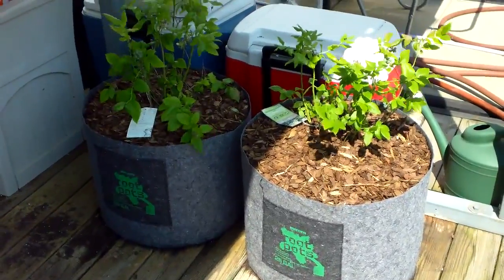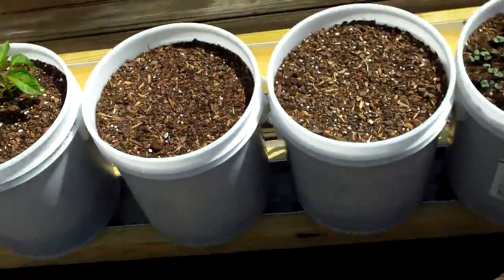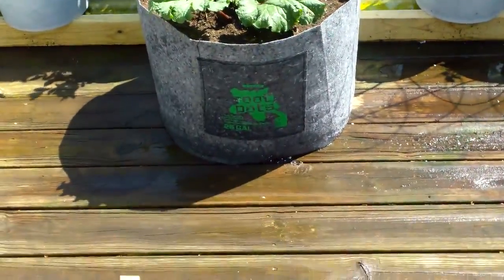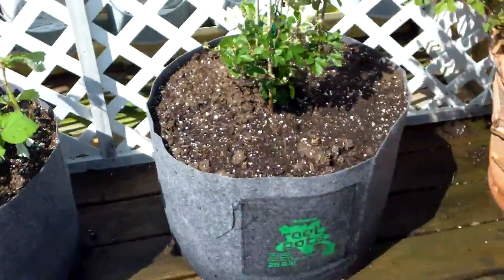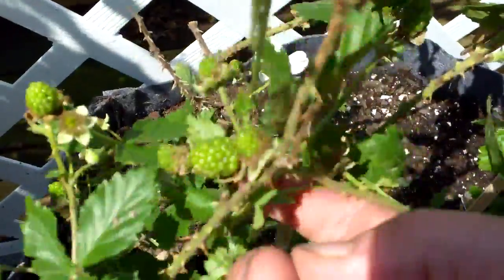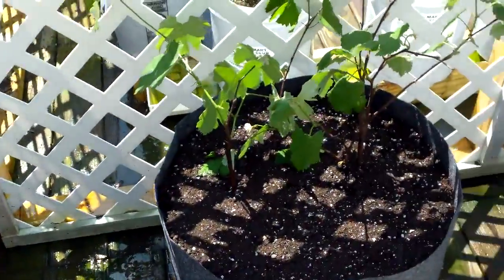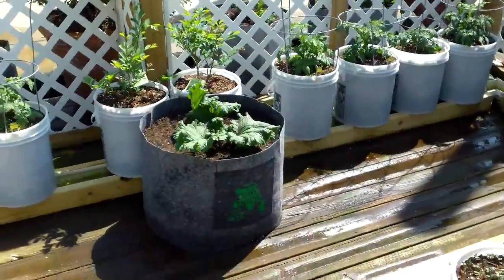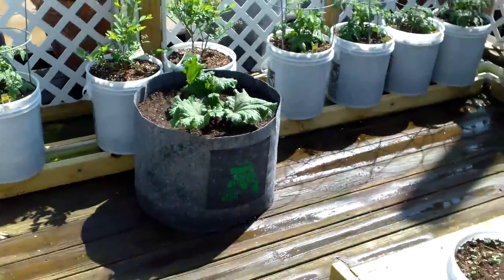Brother Steve from Nashville! His Excellent Rain Gutter and Other Stuff Update!!!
Ok so you want to build a Rain Gutter Grow System! Here is what you will need! 2 10 ft treated 2x4's 1 10 ft rain gutter and 2 end caps. I prefer the U snap brand because you can use standard pvc cement to glue on the ends. You will need 3 inch net cups they are cheap! Drill a 2/78 inch hole in your container that you are going to plant in and the 3 inch net cup fits perfectly. Also you'll need some pole barn roofing screws because they have a water tight seal on them. also a mini float valve to regulate water I use the one with the male 1/2 inch threads and buy a 1/2 threaded garden hose adapter to connect to it. You also can get the 3/8 barbed version and some 3/8 plastic hose and daisy chain a bunch together. You can use any good potting mix to grow your veggies in Not potting soil! Miracle grow potting mix works great or you can mix your own by using 2/3rds peat moss and 1/3 well rotted manure or compost and a couple of good handfuls of perlite! It lightens the soil. I also add about a cup of garden lime or dolomite, I also throw in a handful of Epsom salts. A standard batch I will make would be 2 5 gallon buckets of peat 1 bucket of compost or well rotted manure 1 cup garden lime and a handful Epsom salts. It has worked great for me Here is a link to the video on how I built the unit! Good Luck and let me know how you like the system! If you have any question please message me! Larry